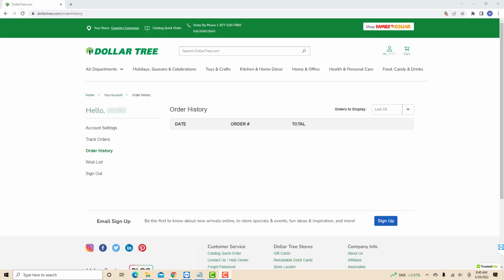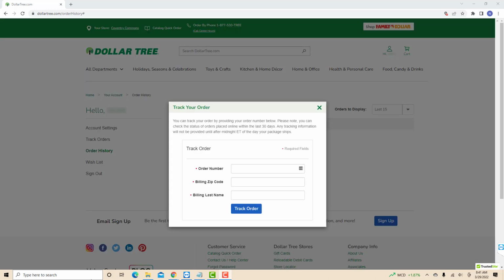How to Track Your Order from Dollar Tree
Learn how to track your order from Dollar Tree.